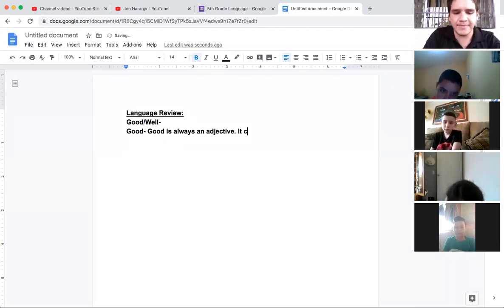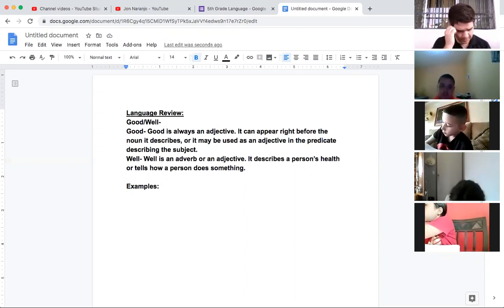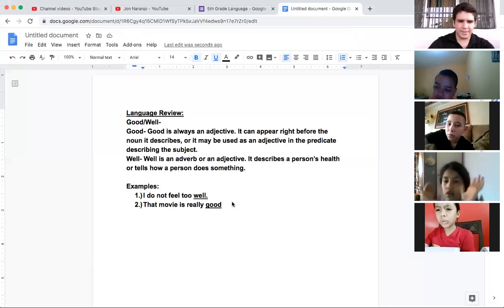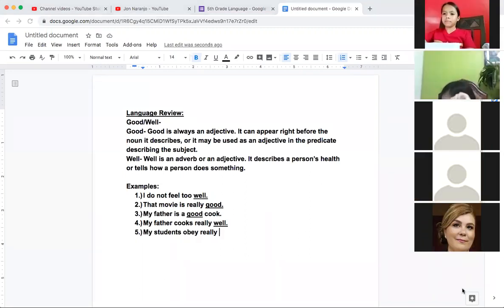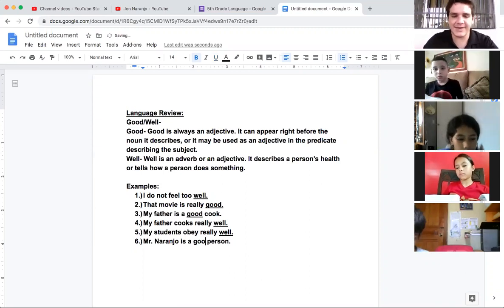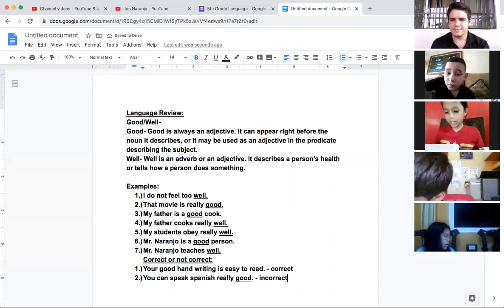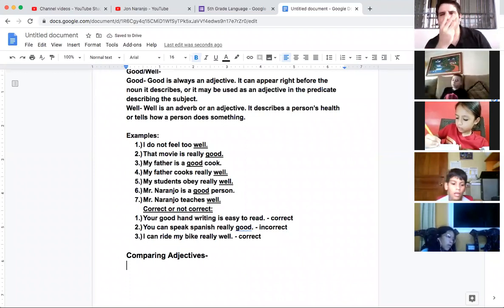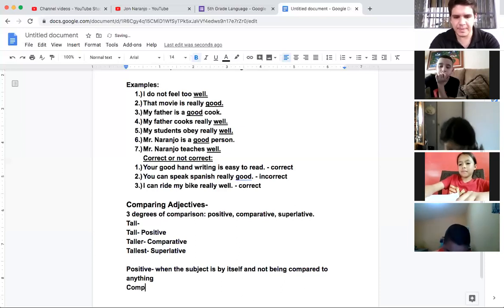5th Grade Language June 24th